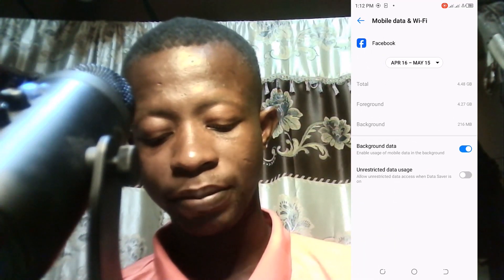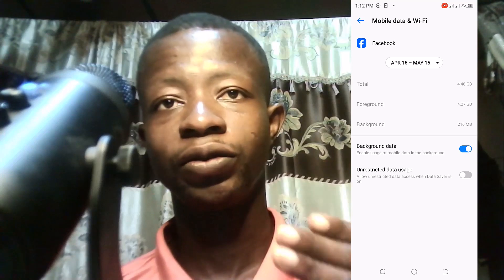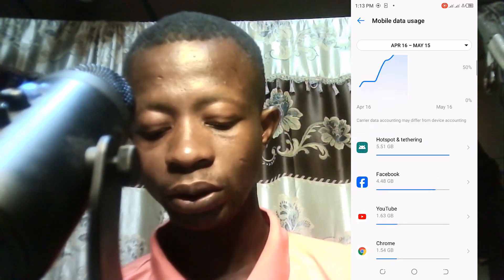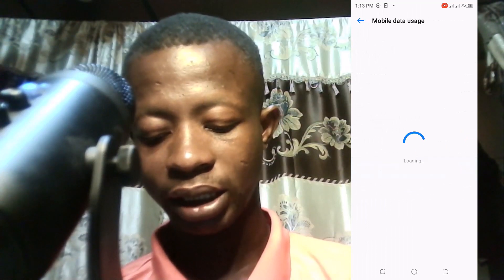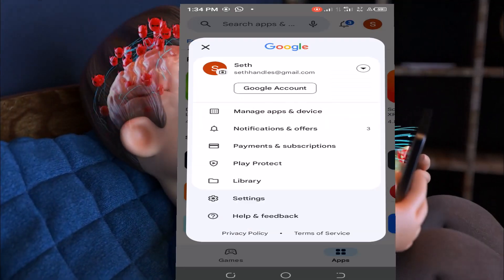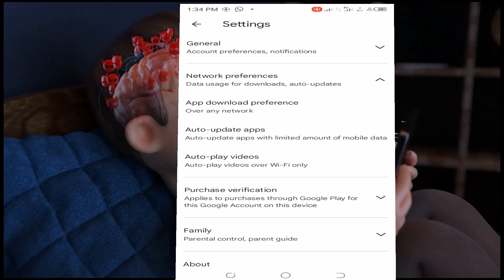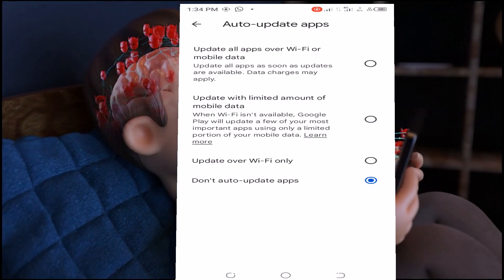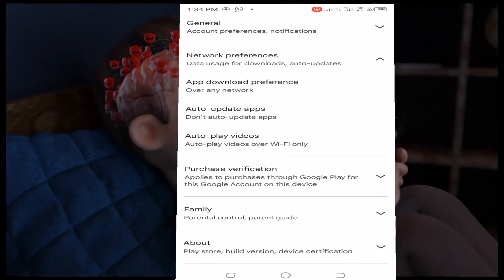Stop Wasting Money on Data! Daily Deals & Bundle Hacks for MTN, Vodafone, AirtelTigo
Struggling with expensive data plans? This video investigates claims of FREE daily data on MTN, Vodafone & AirtelTigo. Are they legit? We uncover the truth & explore safe, reliable ways to get more data for less!
Feeling ripped off by your mobile data plan?  This video is your ultimate guide to saving money on data in Ghana (2024)! We reveal secret daily deals & bundle hacks for MTN, Vodafone & AirtelTigo.  Learn how to: